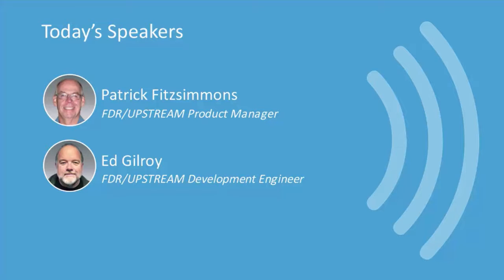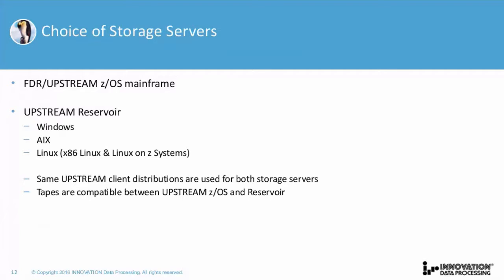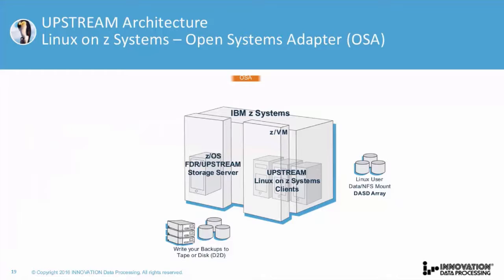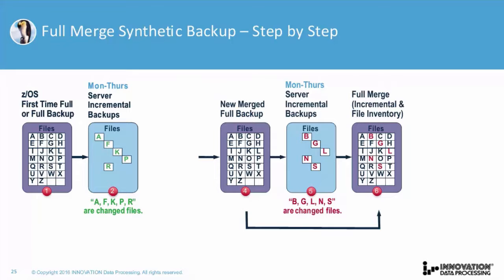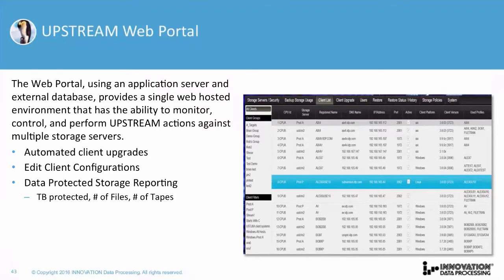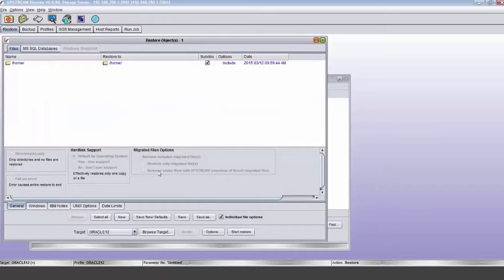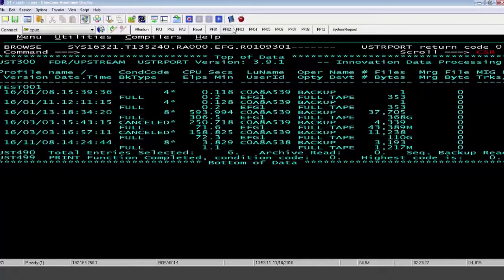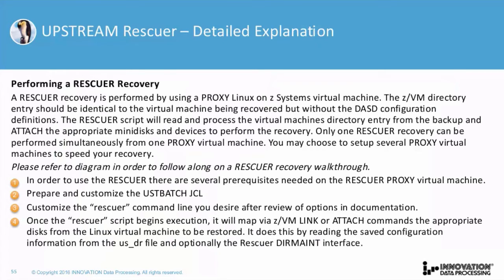FDR/UPSTREAM Webinar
Reliable Data Protection for Linux on z Systems. Live Replay Watch Now!